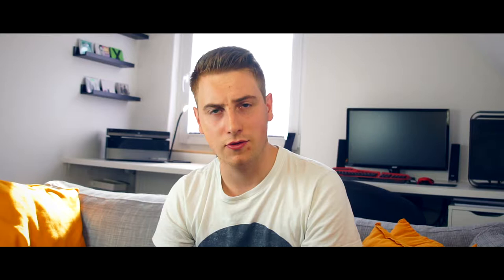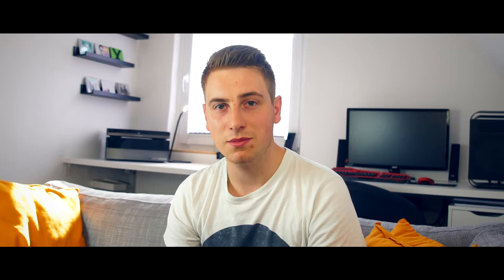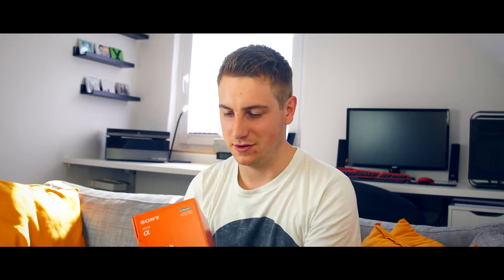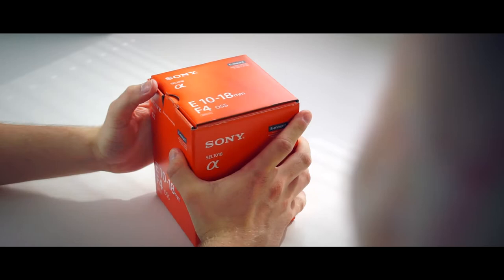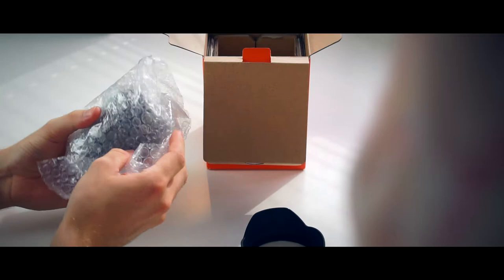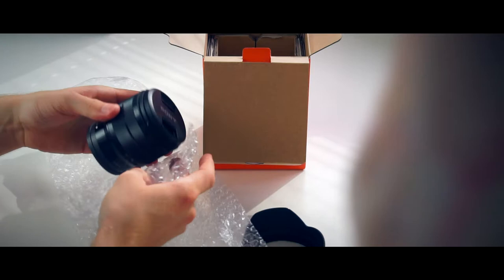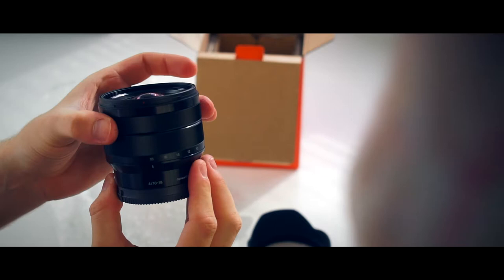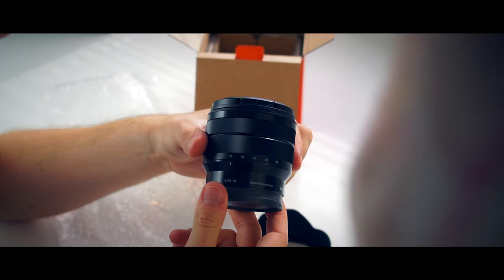My new Sony SEL1018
I bought a new super wide angle lens. The Sony SEL 1018 OSS, 10-18mm F4. Expect tasty gearporn, an unboxing and a lot of bokehlicious and cinematic test footage of the new lens.